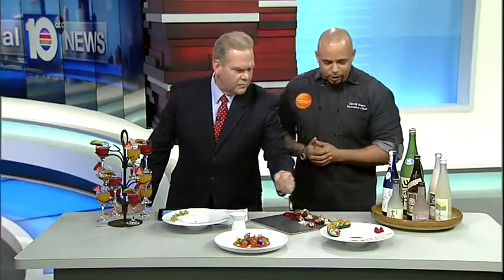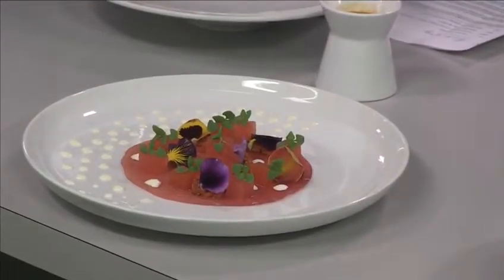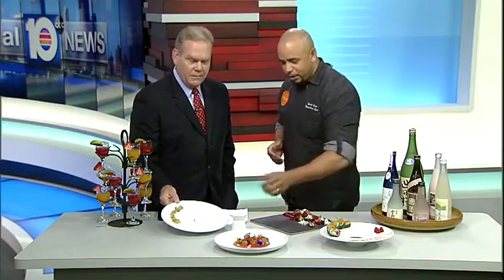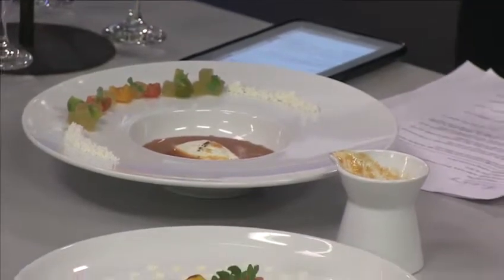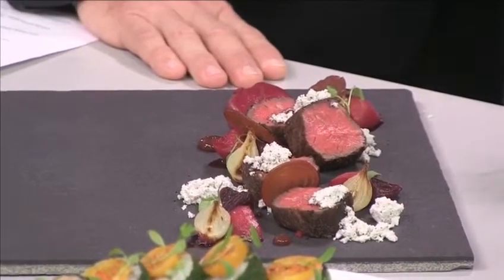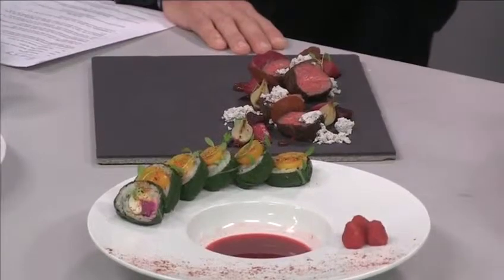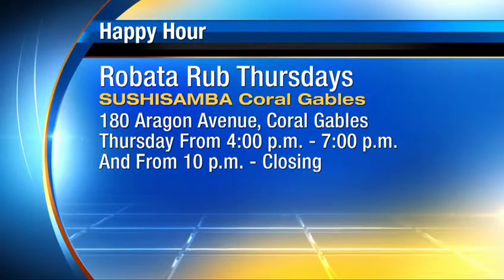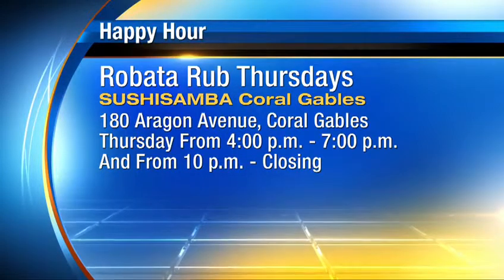SUSHISAMBA Coral Gables Executive Chef David Sears helps Local 10 News kick off grilling season!